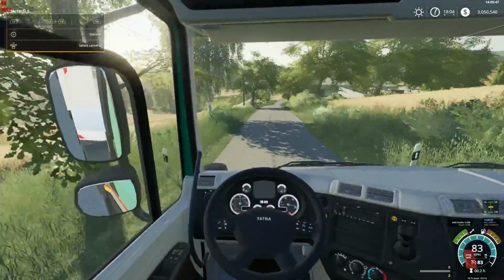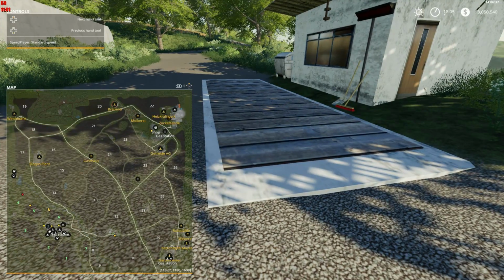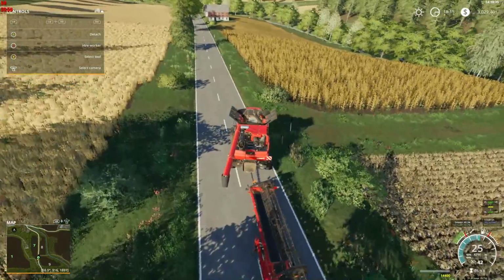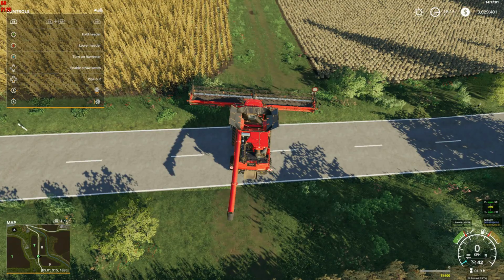Farming Simulator 19 Thuringer Oberland map pt.21 Cotton Sales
Time to see what the cotton harvest is worth on Farming Simulator 19 Thuringer Oberland map SP

Rappram  Newest Pareon Sub!